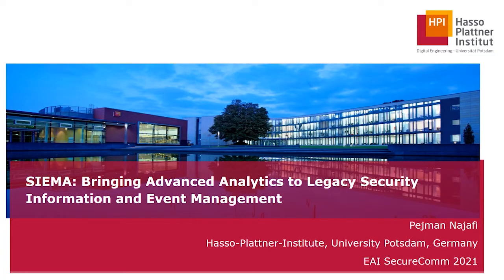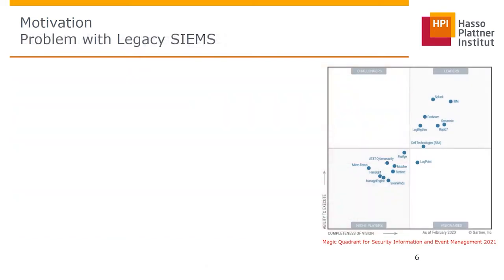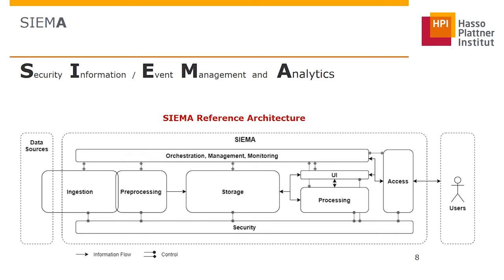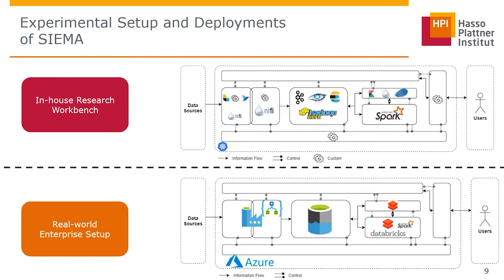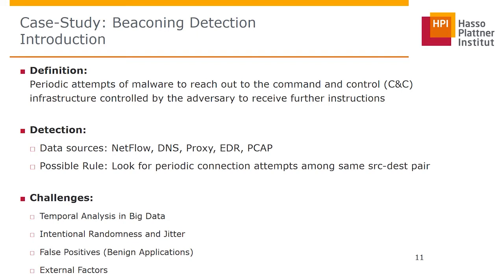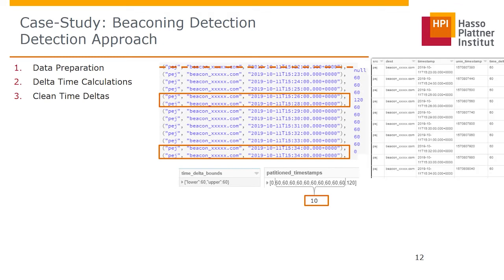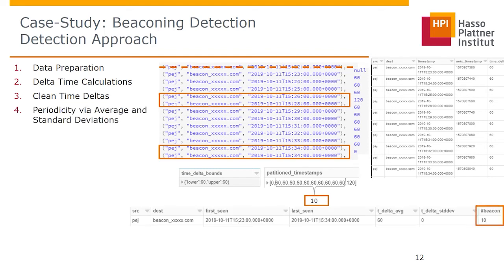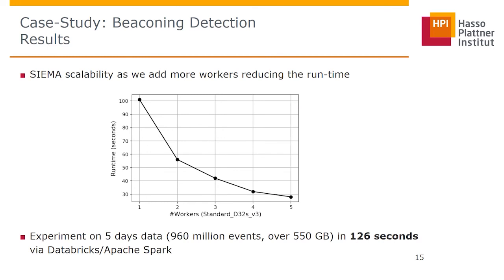SIEMA: Bringing Advanced Analytics to Legacy Security Information and Event Management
Authors: Najafi, Pejman (Hasso Plattner Institute, University of Potsdam); Cheng, Feng (Hasso Plattner Institute, University of Potsdam, Germany); Meinel, Christoph (Hasso Plattner Institute, University of Potsdam, Germany)
17th EAI International Conference on Security and Privacy in Communication Networks